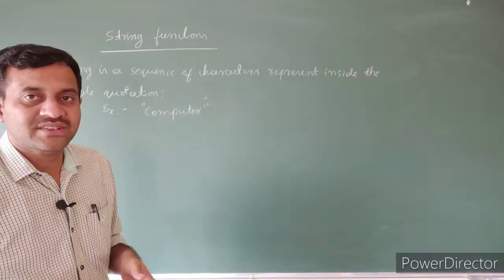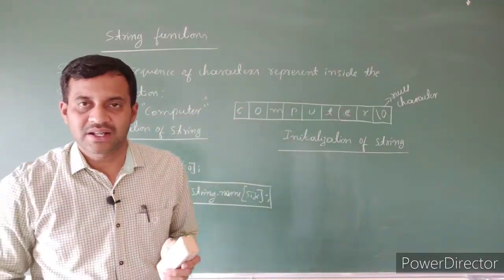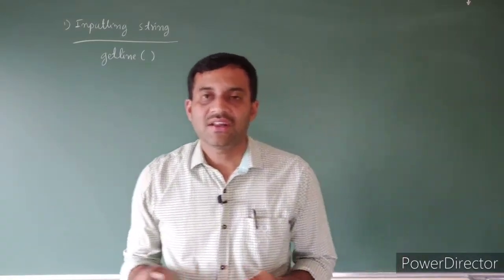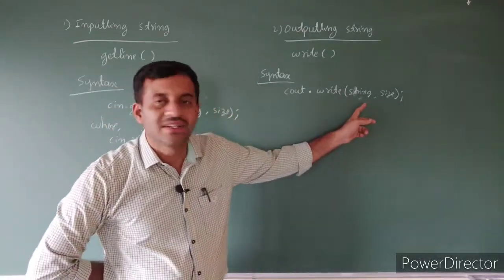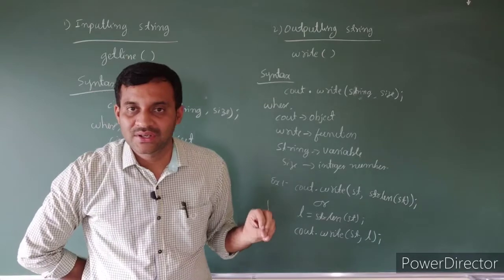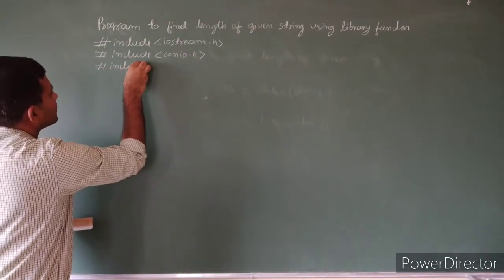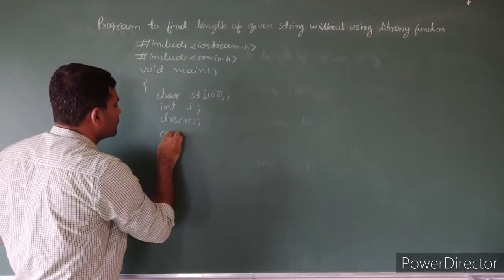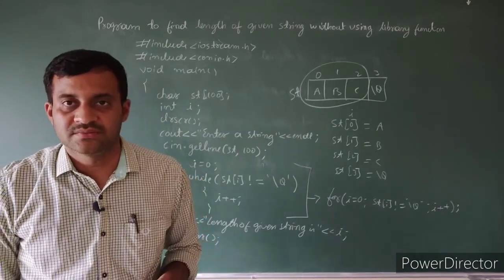Lecture 12.2 Functions